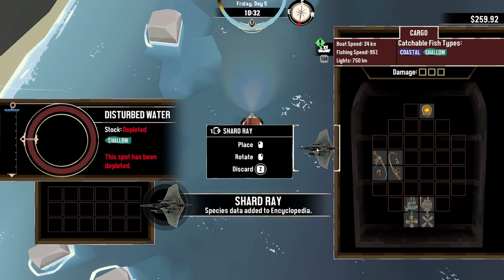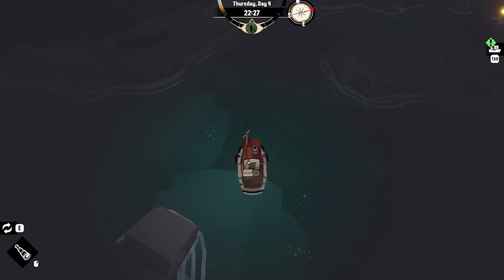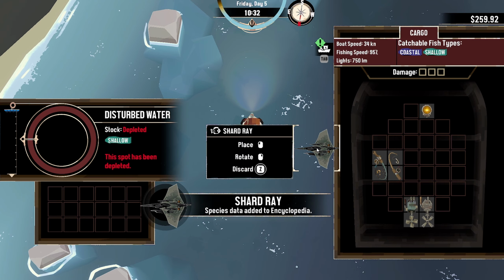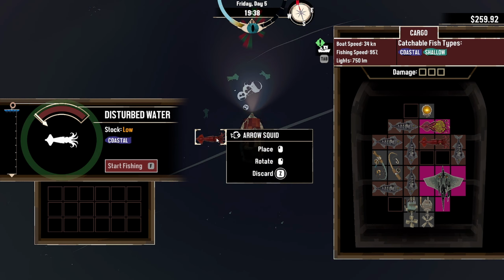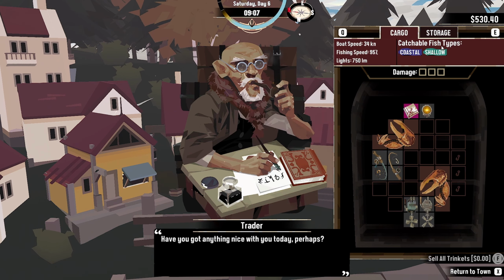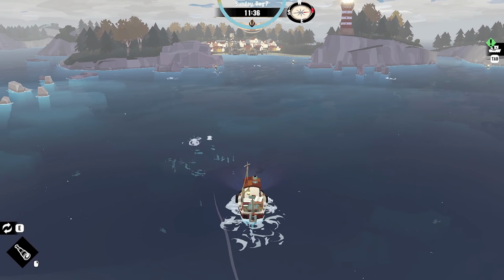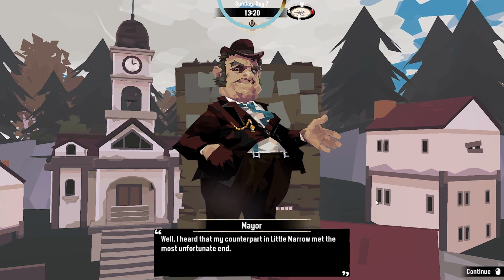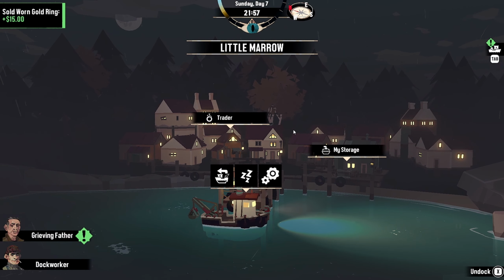Aberrations?! Huge Discovery | Dredge Episode 2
REVIEWS
“One of the most exciting indie titles in years”
5/5 – Bloody Disgusting

“…one of the tightest indie creations I've played in a long time.”
4.5/5 – Gamesradar

“a fantastically twisted fishing horror full of charm”
89/100 – PC Gamer

Captain your fishing trawler to explore a collection of remote isles, and their surrounding depths, to see what lies below. Sell your catch to the locals and complete quests to learn more about each area’s troubled past. Outfit your boat with better equipment to trawl deep-sea trenches and navigate to far-off lands, but keep an eye on the time. You might not like what finds you in the dark...

Explore the Islands & Discover their Secrets
Starting from your new home in the remote archipelago, ‘The Marrows’, take to the water and scour the depths for curious collectables and over 125 deep sea denizens. Explore each area while completing quests and visiting neighbouring island regions – each with their own unique opportunities, inhabitants, and secrets.

Dredge the Depths
Someone wants you to dig up the past, but can you trust them and will it ever be enough?

Beware the Fog
Danger is everywhere, so watch for sharp rocks and shallow reefs, though the biggest threats of all lurk within the fog that cloaks the night-time seas...

Game Features:
Unravel a Mystery: Captain your fishing trawler across a collection of remote islands, each with its own inhabitants to meet, wildlife to discover, and stories to unearth.
Dredge the Depths: Scour the sea for hidden treasures and complete quests to gain access to strange new abilities
Study Your Craft: Research special equipment and upgrade your boat’s capabilities to gain access to rare fish and valuable deep-sea curios.
Fish to Survive: Sell your discoveries to the locals to learn more about each area, and upgrade your boat to reach even more secluded locations.
Fight the Unfathomable: Strengthen your mind and use your abilities to survive trips out on the water after dark.
SYSTEM REQUIREMENTS
MINIMUM:
OS: Windows 10
Processor: Intel Core i3-2100 | AMD Phenom II X4 965
Memory: 4 GB RAM
Graphics: Nvidia 8800 GT 512MB | Radeon HD 6570 1GB
DirectX: Version 11
Storage: 2 GB available space
Additional Notes: 720p @ 30 FPS
RECOMMENDED:
OS: Windows 10
Processor: Intel Core i5-2550K | AMD FX-8370
Memory: 6 GB RAM
Graphics: Nvidia GTS 450 1GB | Radeon HD 5770 1GB
DirectX: Version 11
Additional Notes: 1080p @ 60 FPS